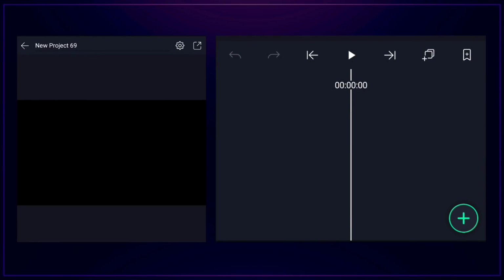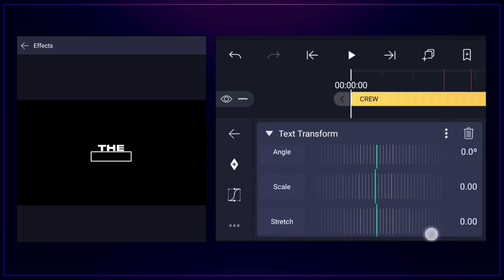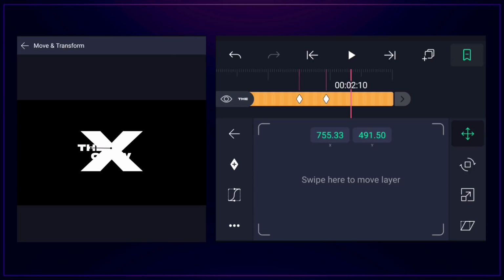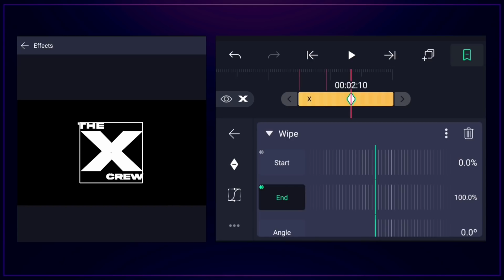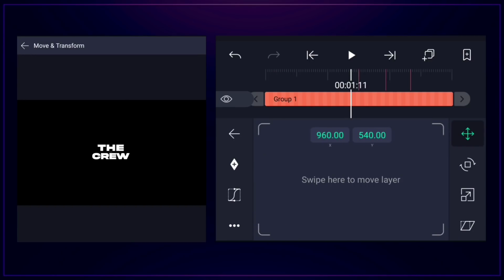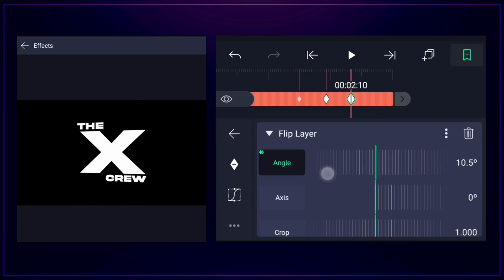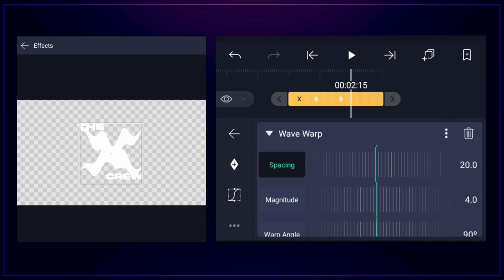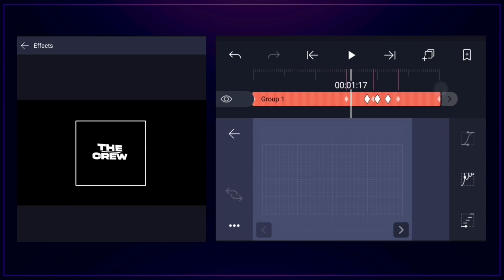Alight Motion Intro Tutorial | Make Intro like The X Crew in Android & iOS 😍🔥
Hello.
I'm Alive.

How to install Preset ?